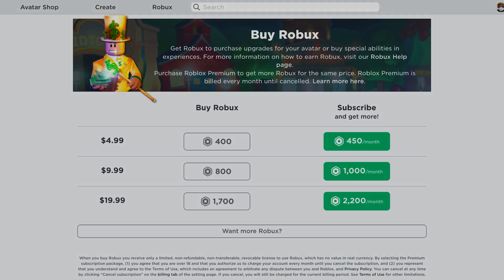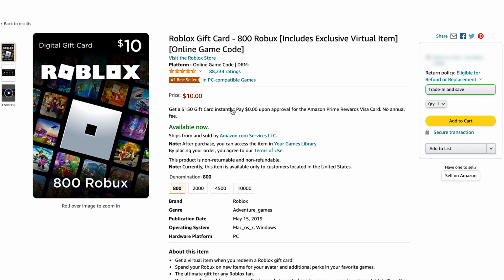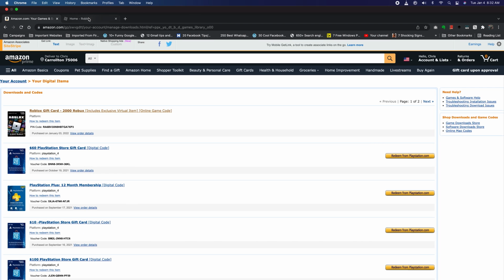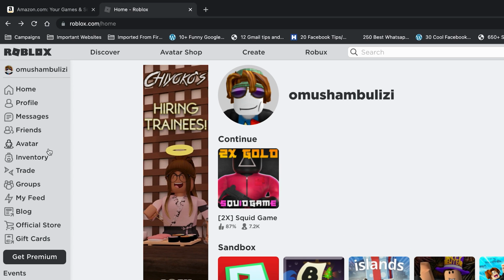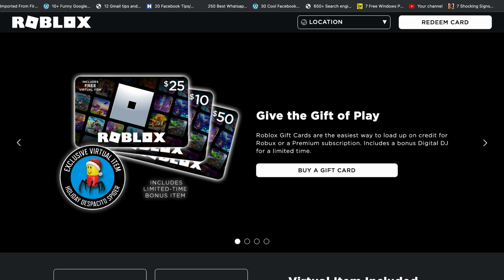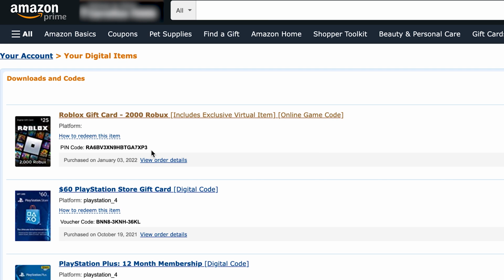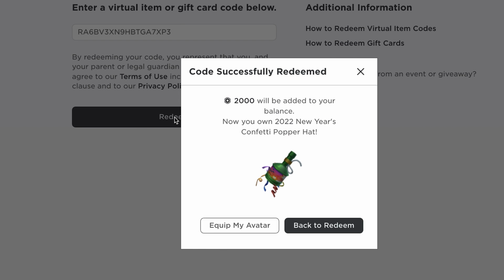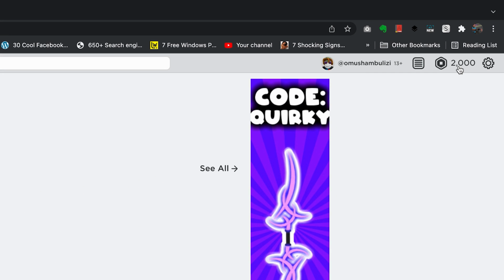How To Redeem a Roblox Gift Card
Learn how to redeem a roblox gift card to get the corresponding Robux into your account.

How To Redeem Roblox Gift Card :

Click on 'Gift Cards'  on the left hand side panel
On the gift cards page,  click on 'Redeem Card'.
Enter the gift card code in the text box provided and click on 'Redeem'.
If valid,  the gift card will be redeemed and the Robux added to your balance